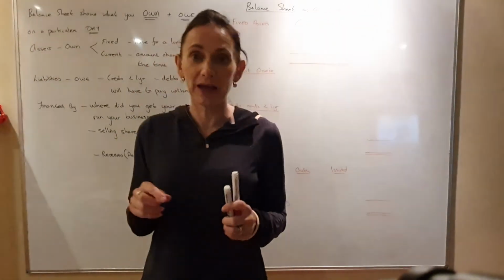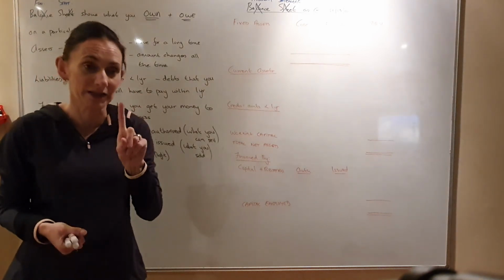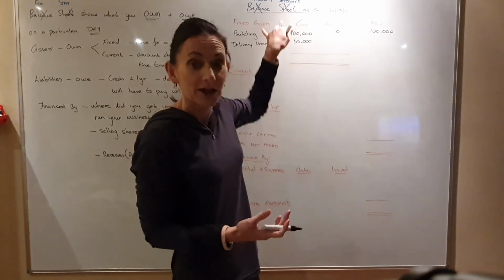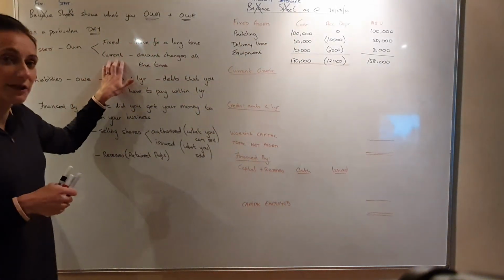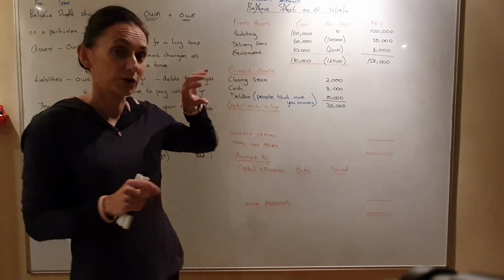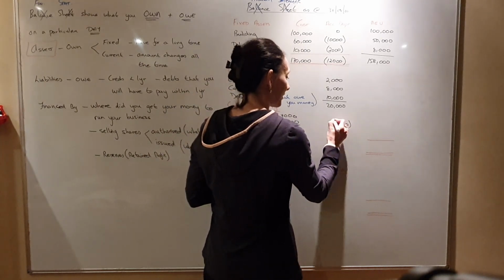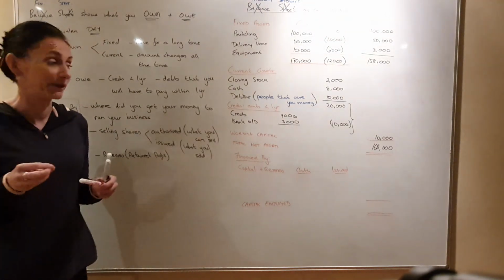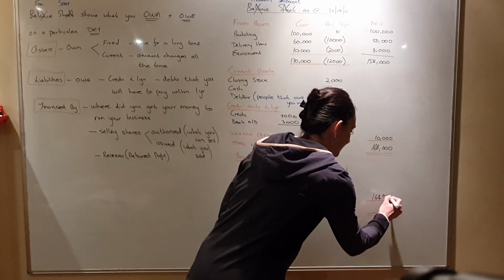Financial Statement JC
JC Business Studies
Anita Hughes